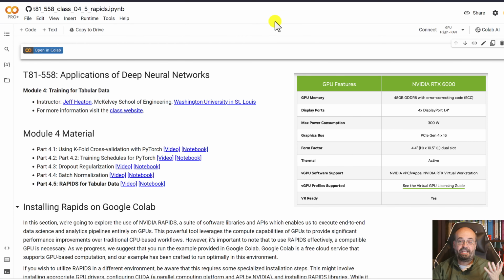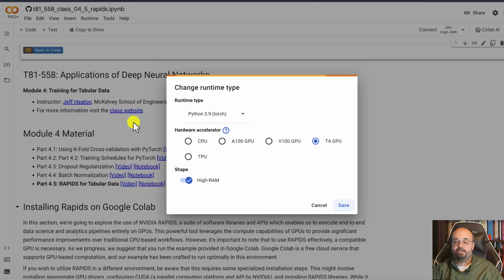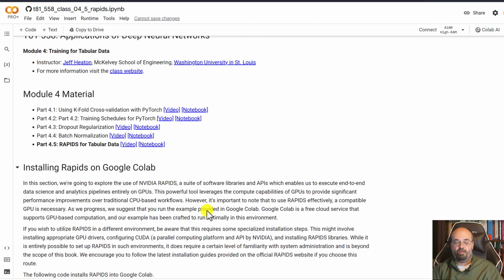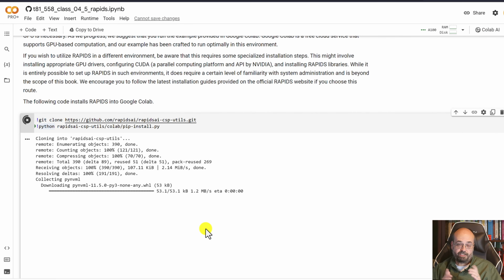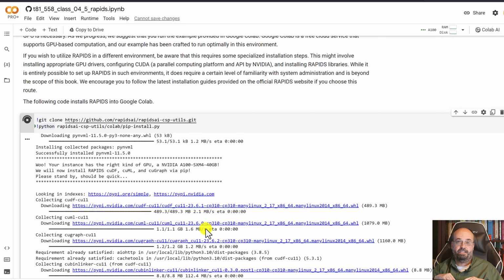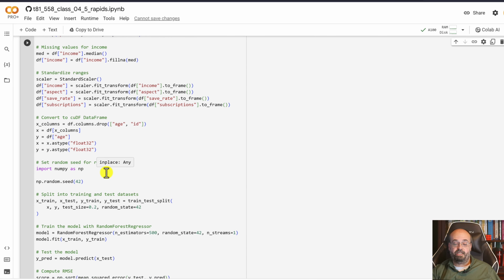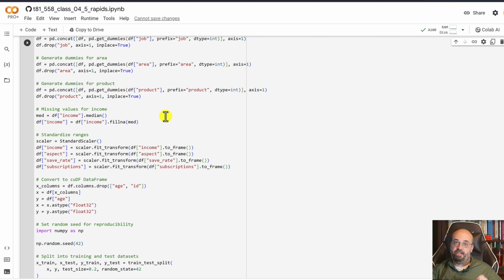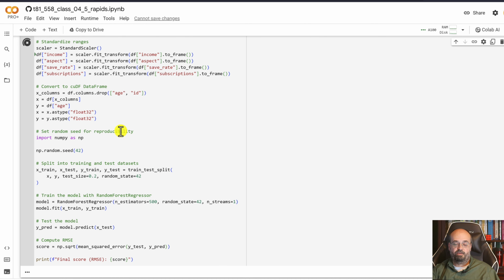RAPIDS for End-to-End GPU Processing in Machine Learning (4.5)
Welcome to this tutorial on using RAPIDS with a random forest, a powerful approach tailored for tabular data problems! While neural networks have become immensely popular, they are not always the best choice for every type of data, especially tabular structures. Random forests, on the other hand, offer robustness and interpretability, often leading to better results in these scenarios. In this video, we'll explore how RAPIDS, an open-source GPU-acceleration library, enables us to handle preprocessing entirely on the GPU, providing tremendous speedups in data transformation and model training. We will walk you through the complete process of leveraging RAPIDS to build a random forest model, starting from data ingestion, preprocessing on the GPU, all the way to model training and evaluation. If you're looking to enhance your machine learning workflow with GPU acceleration or searching for effective alternatives to neural networks for tabular data

COURSE MATERIAL
📖 Textbook - Coming soon